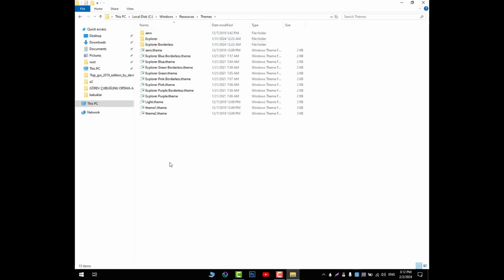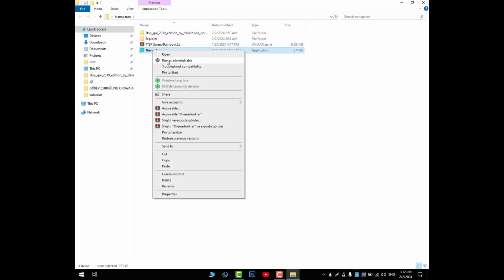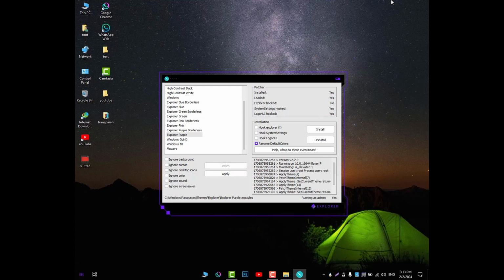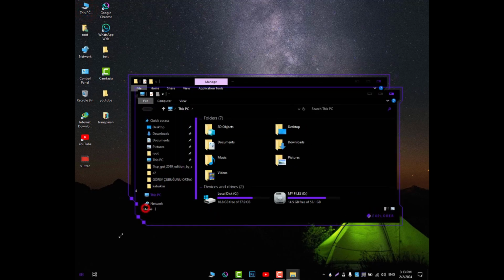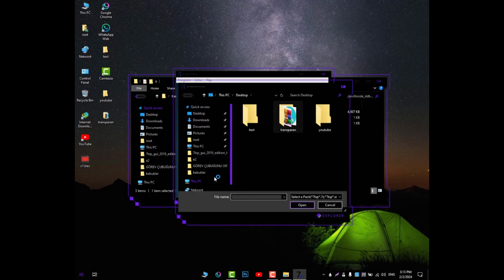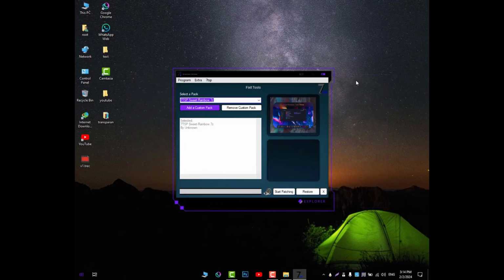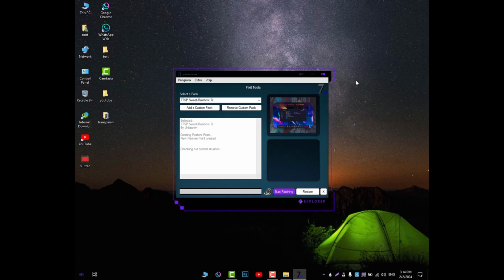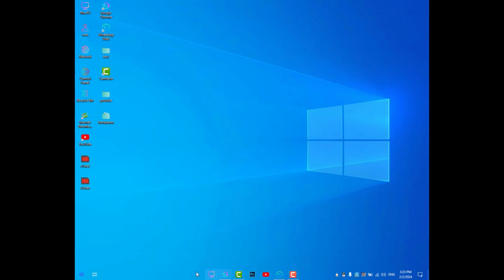Best Windows 10 Theme Transparency Effect (BEST MATCH) 🪟